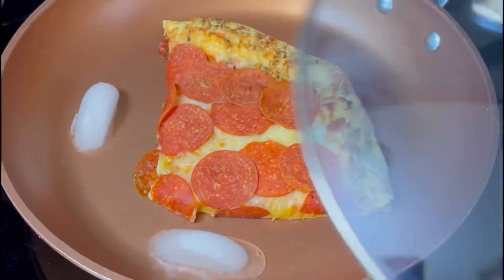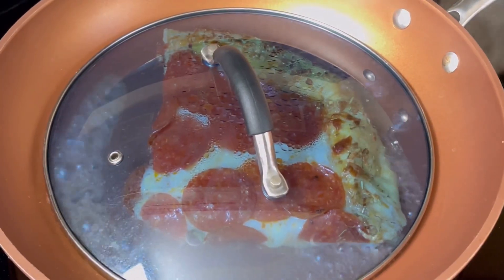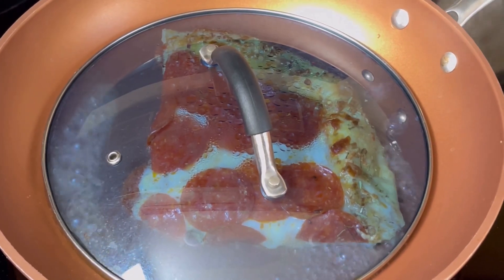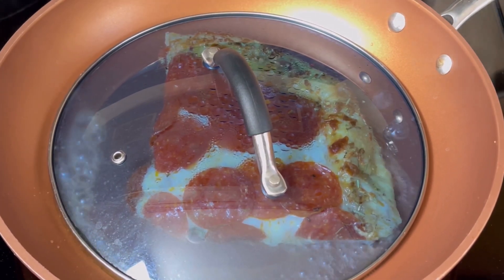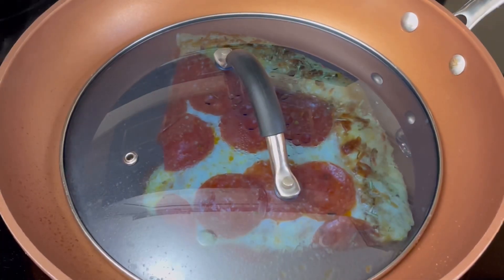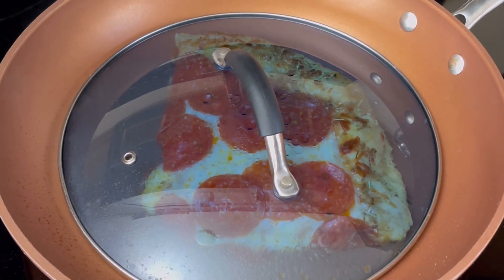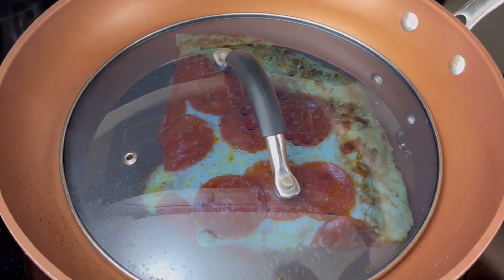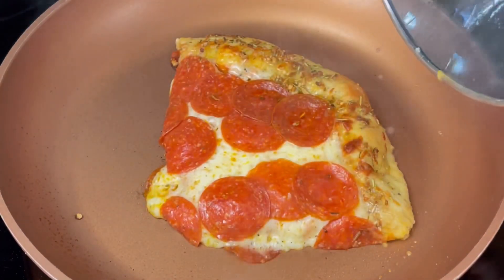Reheat Pepperoni Pizza 🍕 Hack 😱 Rush it OR Flush it? 👀